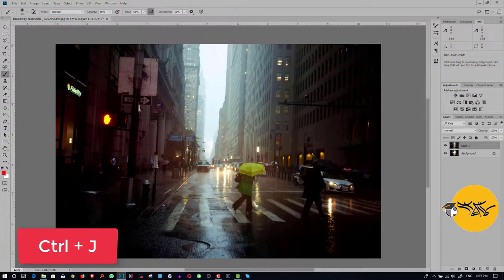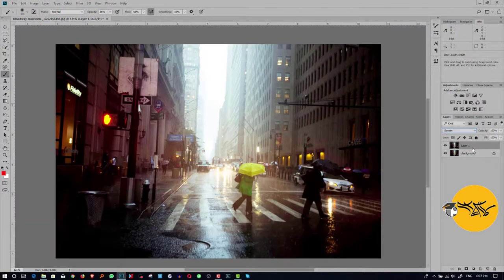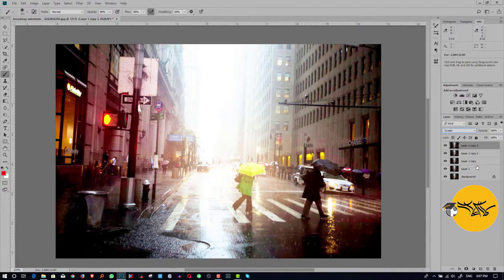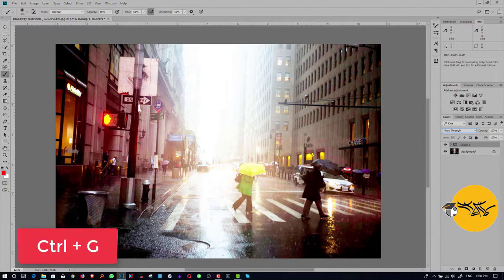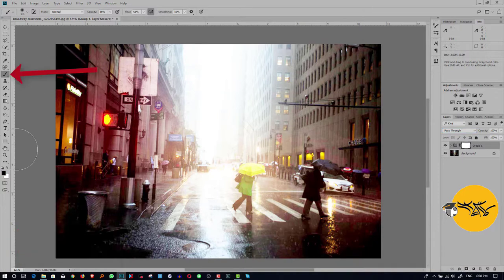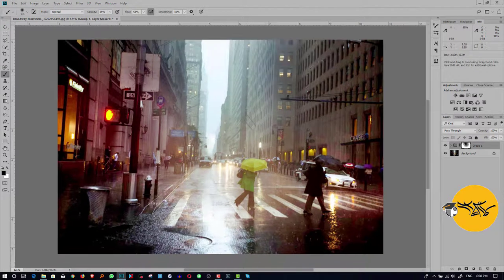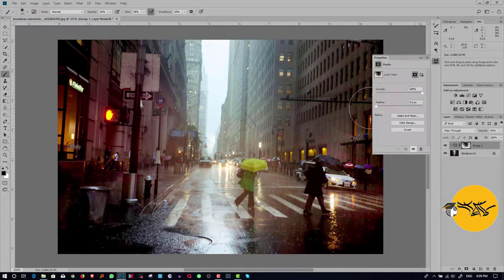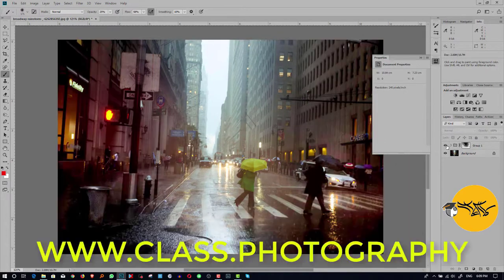Fixing an Underexposed Image in one minute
In this video you will learn how to fix an underexposed image in less than one minute.. Subscribe or write in comment if you like to see more content like this..